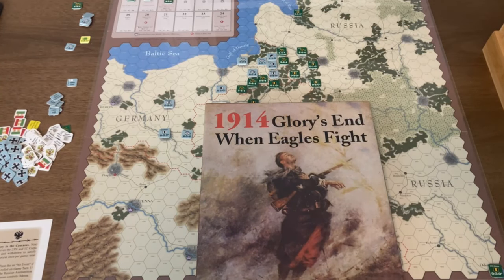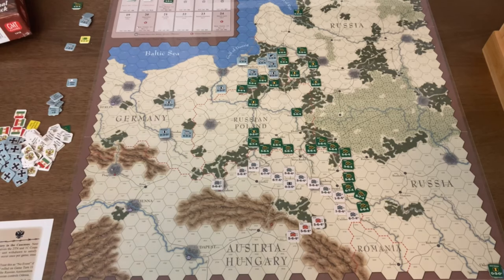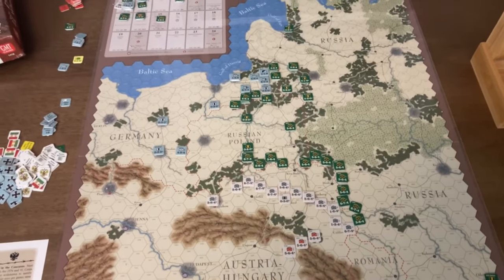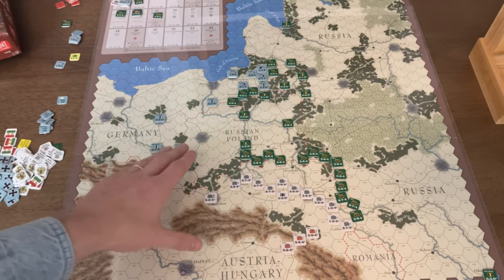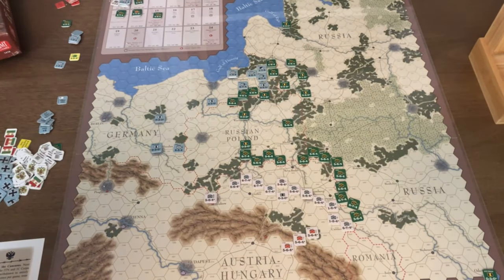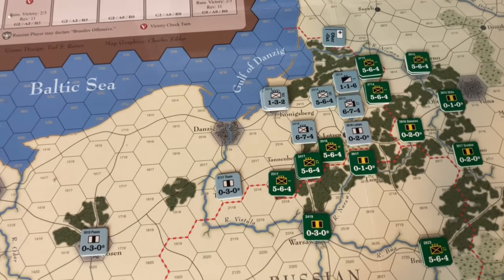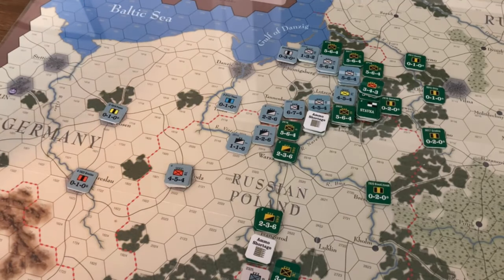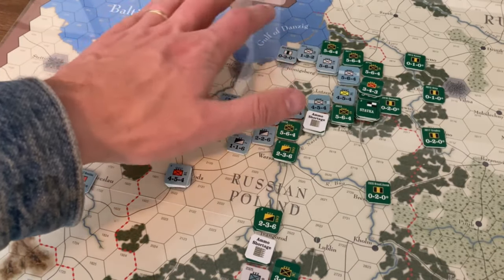1. Tannenberg and opening moves - When Eagles Fight (GMT Games)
August - December 1914.

The war begins in the East.